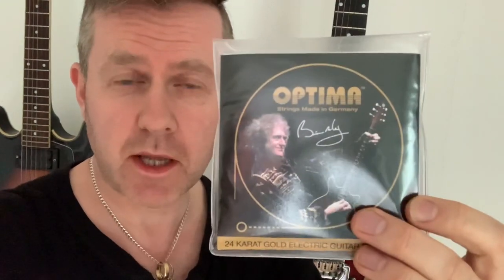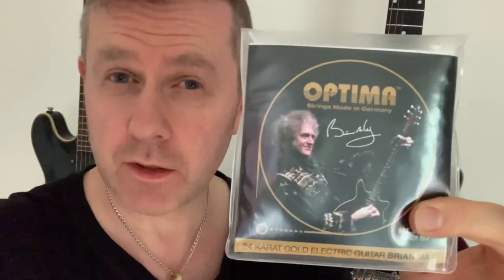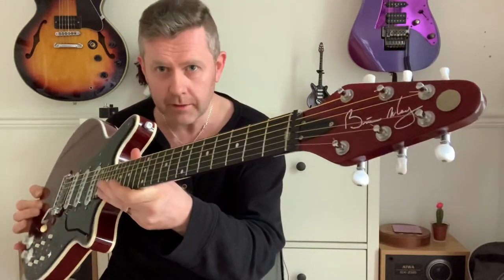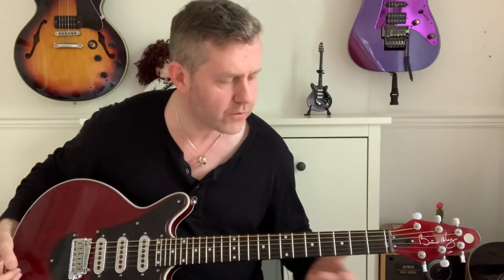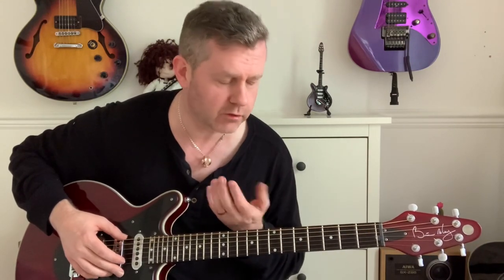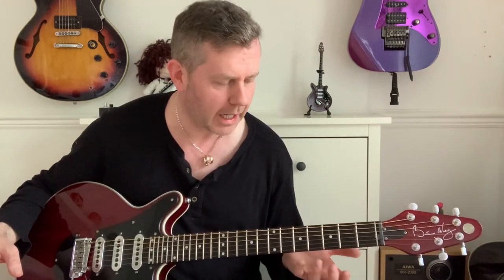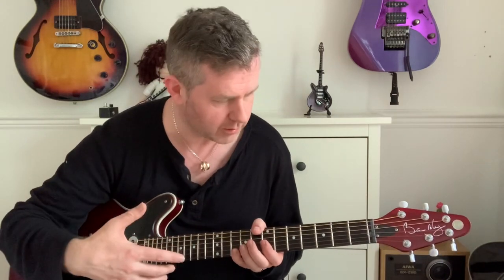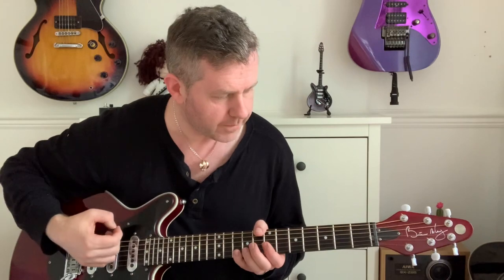Brian May Optima Gold Guitar Strings Review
The 24K Gold Brian May Signature set is a special formulation developed specifically for the good Doctor himself.

The strings feature an enhanced core material which significantly improves longevity and tuning stability, providing brilliant tone and superb performance for considerably longer than conventional strings.

Developed and handmade in Germany from the finest materials and for the most discerning tonal demands, the OPTIMA GOLD SERIES celebrates the company's 90-year manufacturing tradition with a range of unmatched, premium quality electric sets.

A unique combination of steel alloy and 24 carat gold plating guarantees full protection against corrosion, greatly extended life, excellent sustain and perfect intonation.